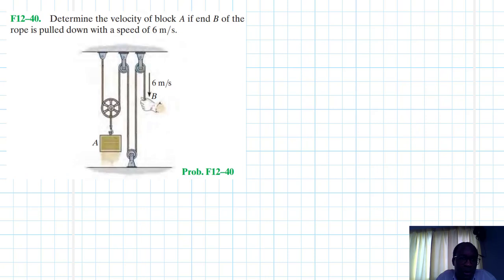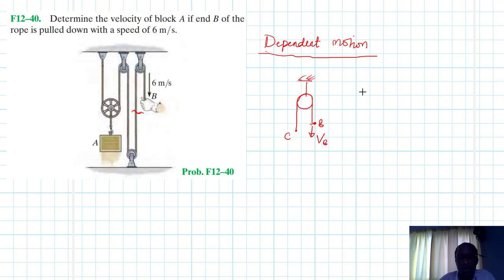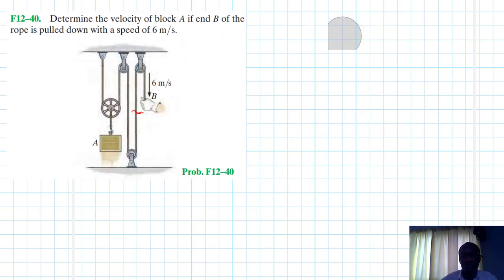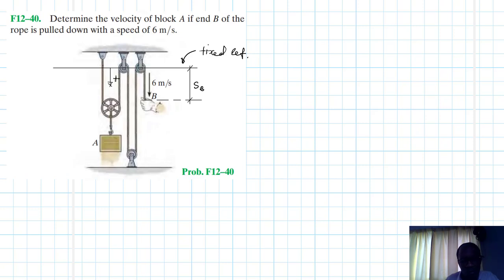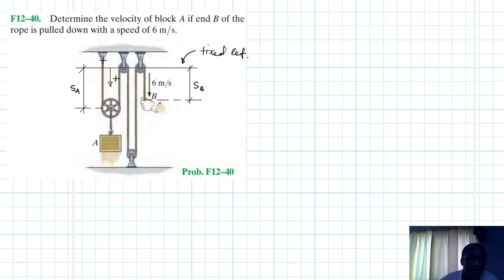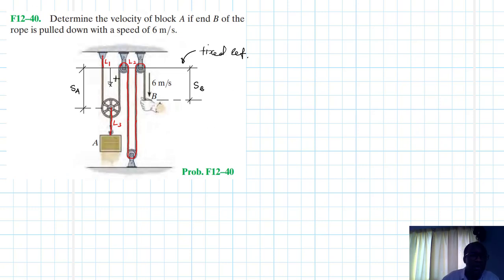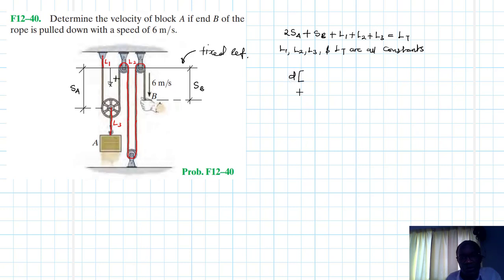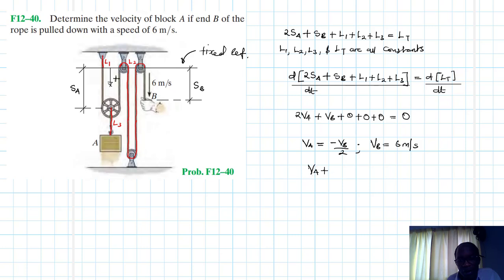F12–40 Kinematics of a Particle (Chapter 12: Hibbeler Dynamics) Benam Academy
PROBLEM: F12–40
F12–40. Determine the velocity of block A if end B of the rope is pulled down with a speed of 6 m/s